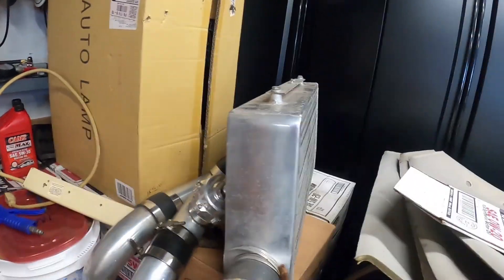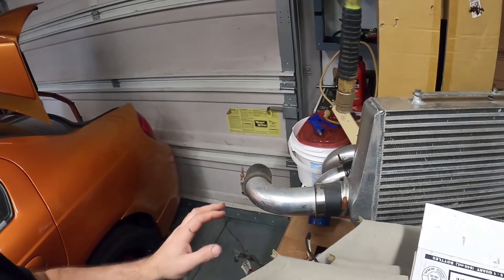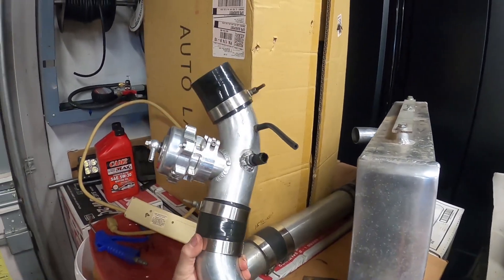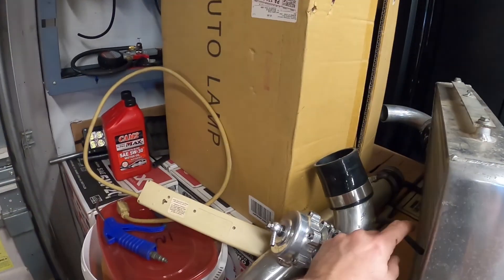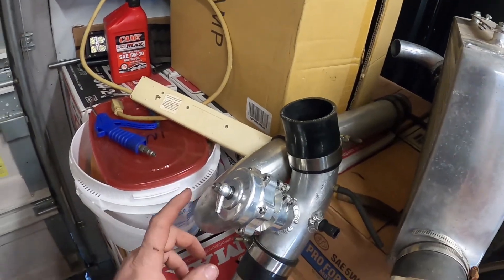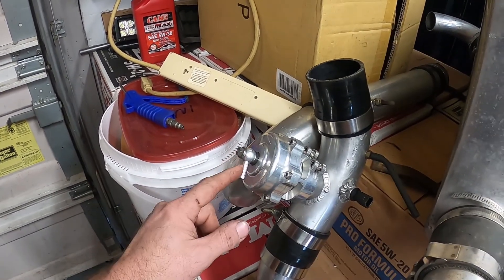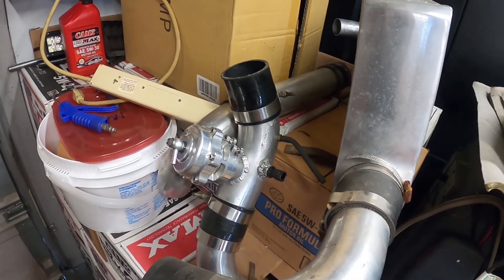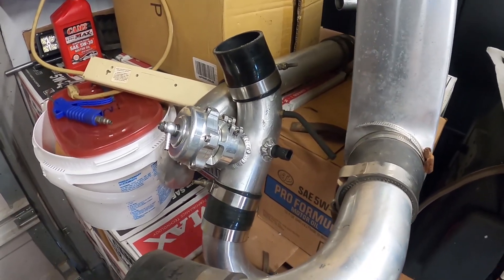srt4 boost issue after bov and bfm upgrade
in reply to an email having no boost after installing a new big front mount inter cooler with an aftermarket hard pipe with blow off valve this is some of the things i would look for based on the email